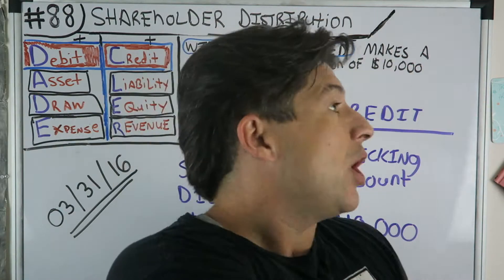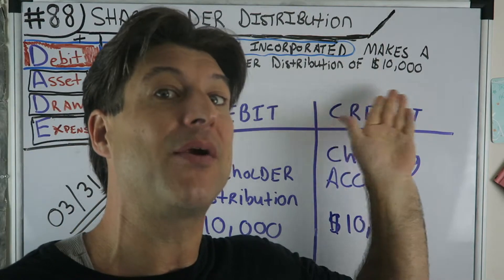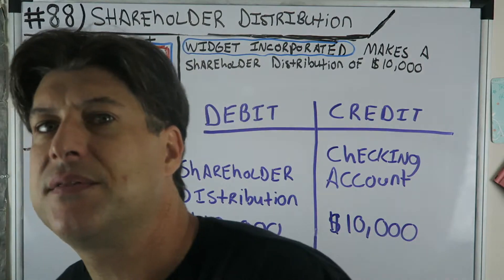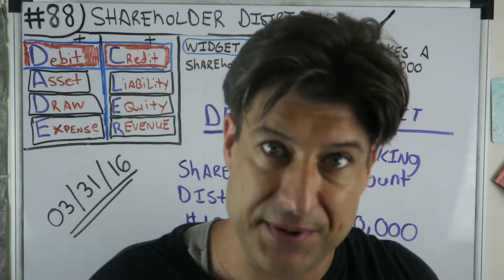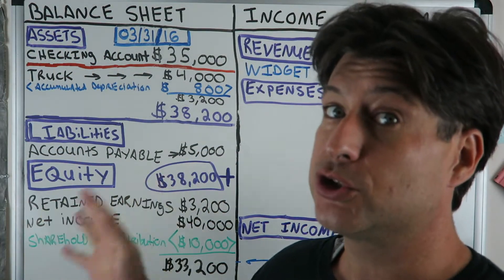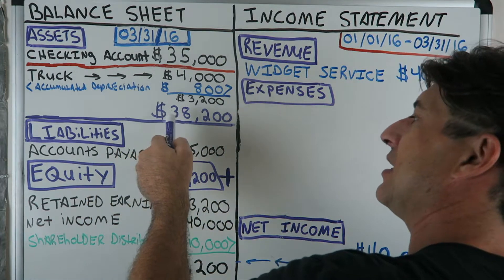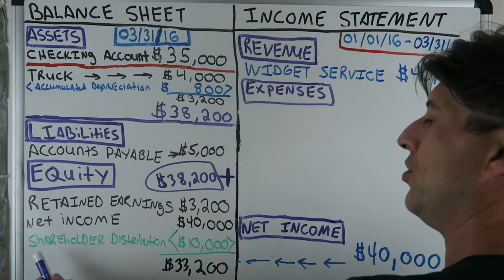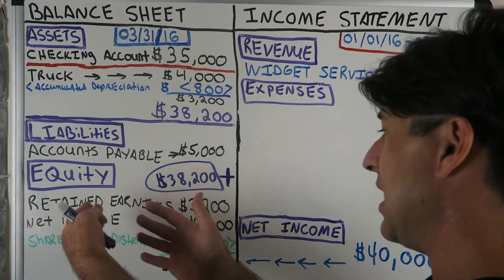Accounting for Beginners #88 / Shareholder Distribution/ withDRAW / Dividend / Widget INC #16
BEST ACCOUNTING PLAYLIST ON YOUTUBE ! Accounting for Beginners #88 / Shareholder Distribution/ withDRAW / Dividend / Widget INC #16. I am super excited to bring you my Widget Inc series where we go through 2 years of a business cycle by performing Journal Entries and what corresponds to those Journal Entries via the Chart of Accounts, General Ledger, Balance Sheet & Income Statement. The easiest way to keeps debits and credits, and Assets = Liabilities + Equity ( Accounting Equation) straight. This is how i passed the CPA Exam to become a licensed CPA in the State of Florida. You can use the information in the video on your first day of Accounting class all the way tho being a CPA. Debits, Credits, Assets, Draw, Expenses, Liabilities, Equity, Revenue. This video has a very basic example and can be used in the most advanced situations. Learn Debits and Credits and the basic accounting equation which is assets = liabilities + equity. This will also help with the income statement which is Revenues - Expenses. I hope you enjoy the video. In this video i go over journal entries. Get your tips here in this accounting for beginners video. There is also information on the balance sheet here in this video. I also go over Accounts Receivable, Accounts Payable, Depreciation, Accumulated Depreciation, Putting Assets on the books, Fifo and Lifo Inventory Valuation, and so much more in this series for beginners.